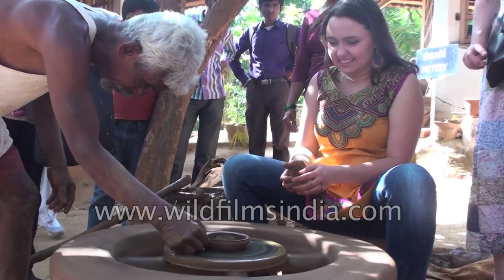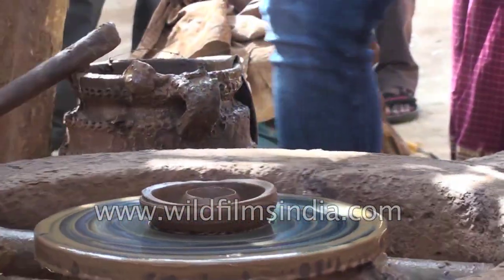White women try to make pottery Indian style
This footage is part of the professionally-shot broadcast stock footage archive of Wilderness Films India Ltd., the largest collection of HD imagery from South Asia. The collection comprises of 150, 000+ hours of high quality broadcast imagery, mostly shot on HDCAM / SR 1080i High Definition, Alexa, SR, XDCAM and 4K. We are happy to be commissioned to film for you or else provide you with broadcast crewing and production solutions across South Asia. We pride ourselves in bringing the best of India and South Asia to the world...

Also, visit and enjoy your journey across India , India's first video-based social networking experience!